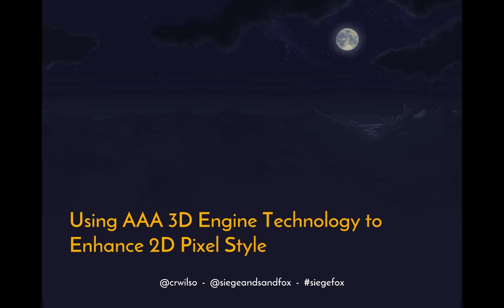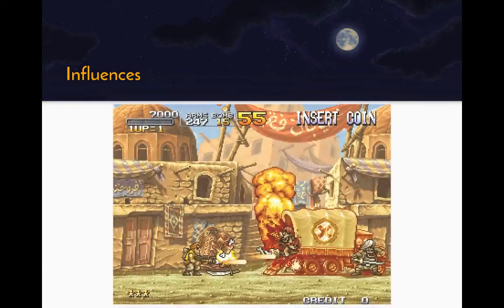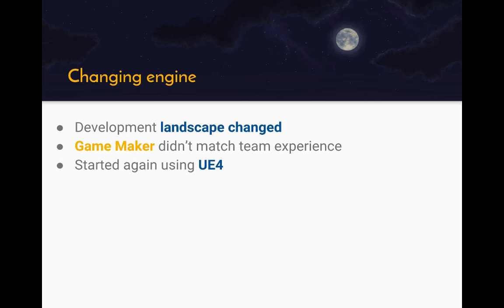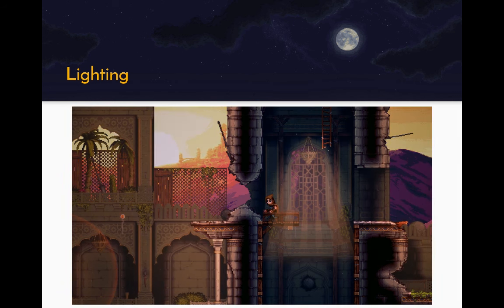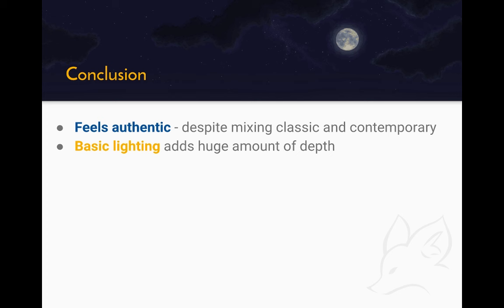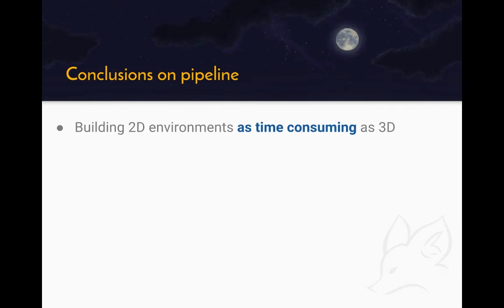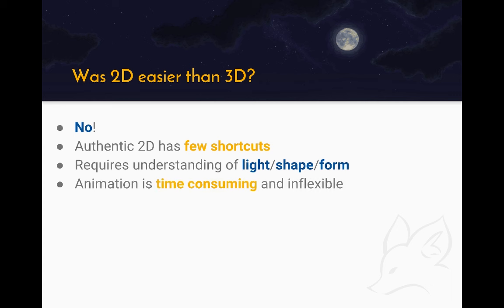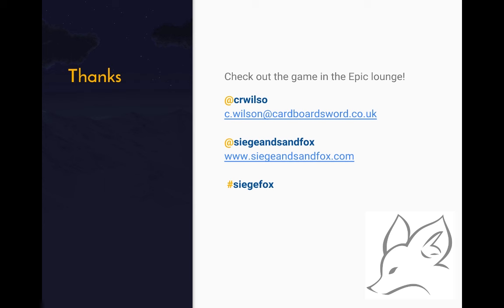PIXEL ART in UNREAL - Building a Metroidvania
For those not able to make it, here's a recording of our designer, Chris talking about our use of Unreal Engine to create the art of 'The Siege and Sandfox'